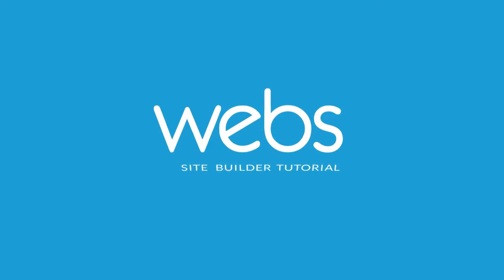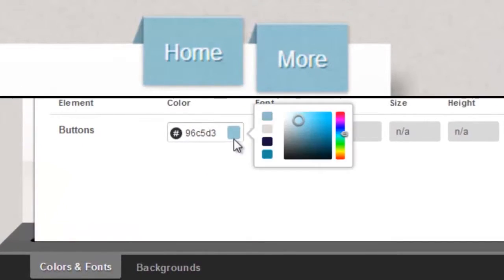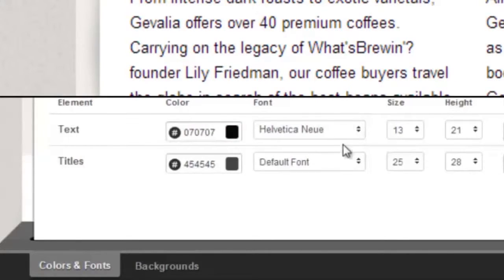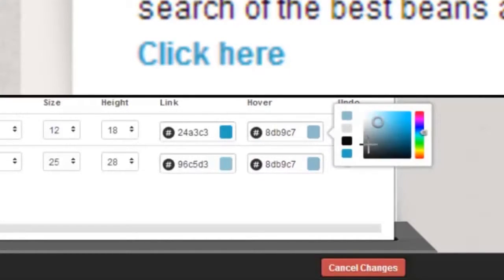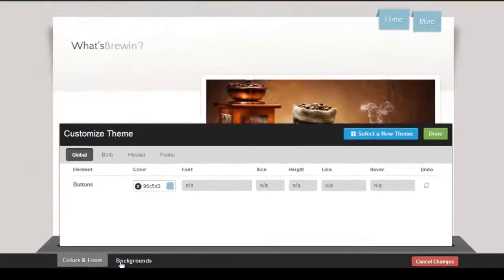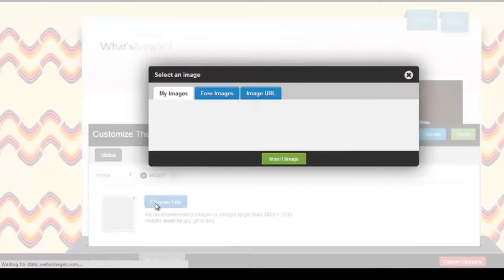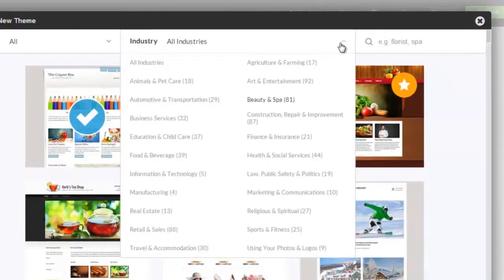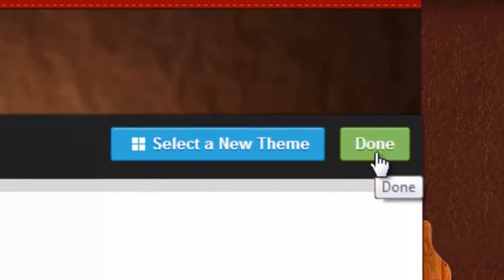How to Edit Your Website's Theme with Webs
This video will show you how to edit your website's theme with Webs.